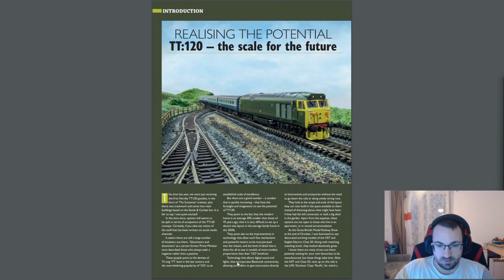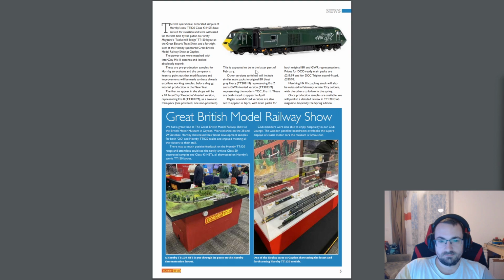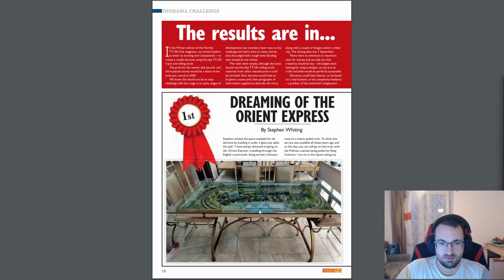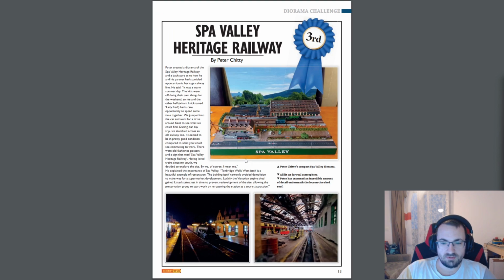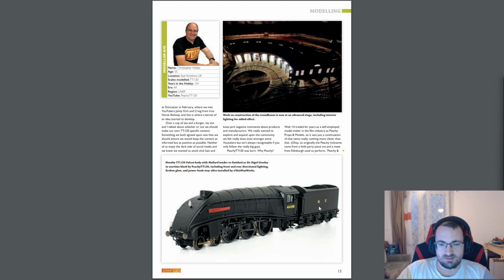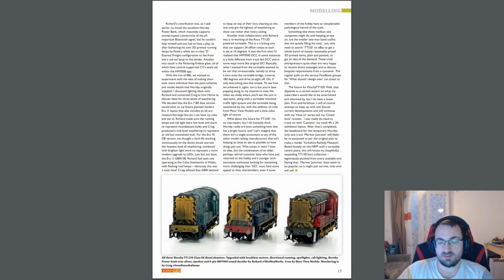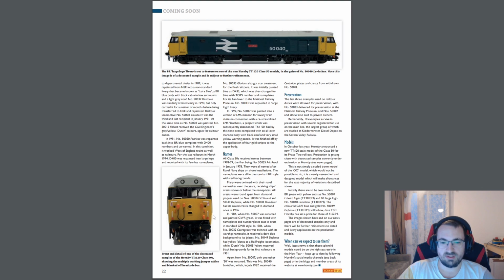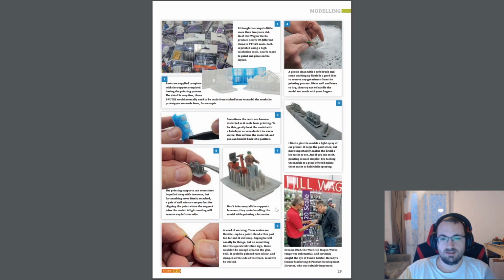TT120 Club Winter 2023 - Literary Corner - Digital Edition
The 5th installment of Hornby TT:120 Club magazine, is out now! In this series I go through briefly what to expect when picking up a books or magazine and a few of my thoughts on it.
(please note that some text/photos will likely be blurred to stop abuse of the content. Especially if it comes from a paid subscription)

--Shoutouts! --
@WestHillWagonWorks  - Youtube
@westhillwagonworks - Instagram
@PeachyTT120 - Youtube